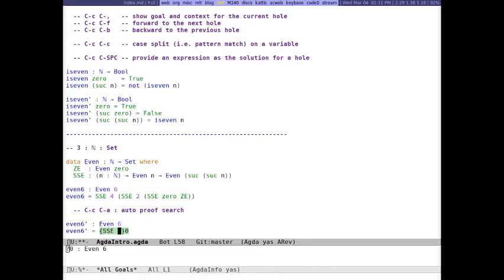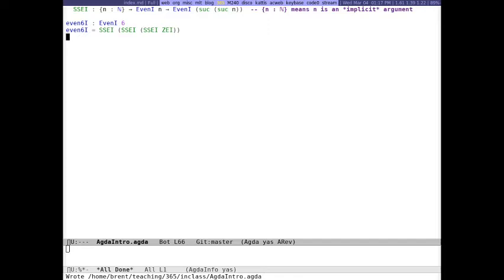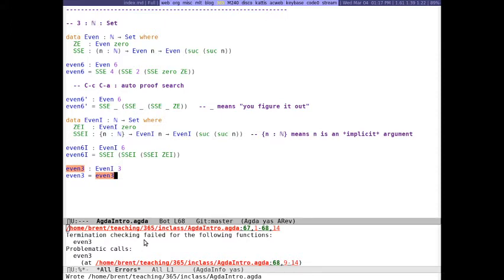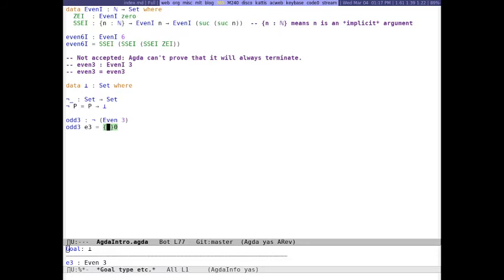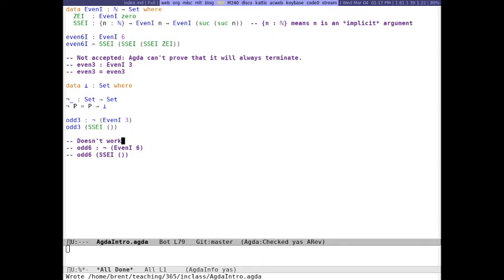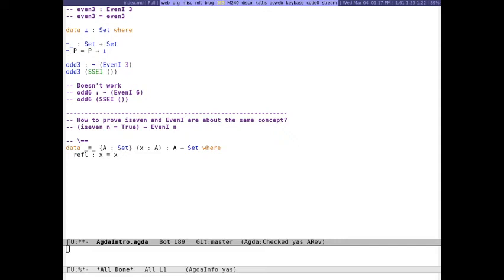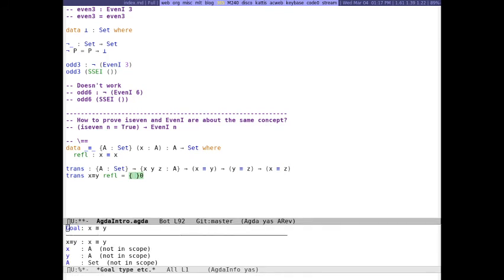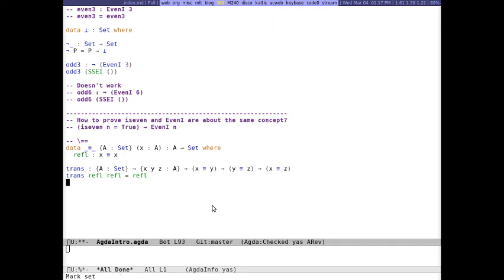Agda 2: more proofs, negation, and equality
Implicit arguments. Trying to prove false things, Agda does not accept infinite recursion and is not Turing-complete.  The bottom type, proving negations.  Equality type, reflexivity, transitivity.

CSCI 365, Functional Programming, Spring 2020.